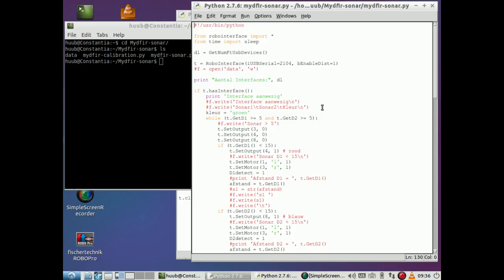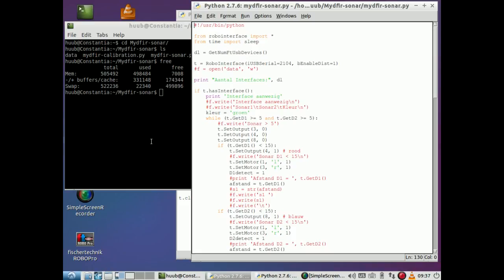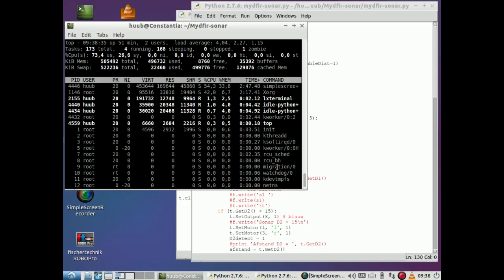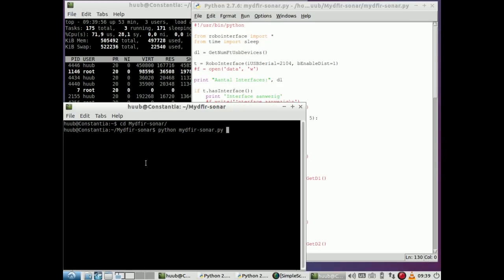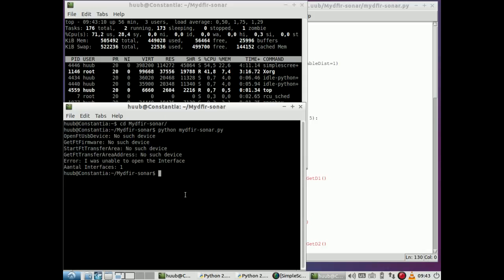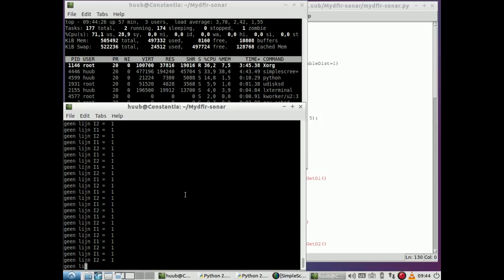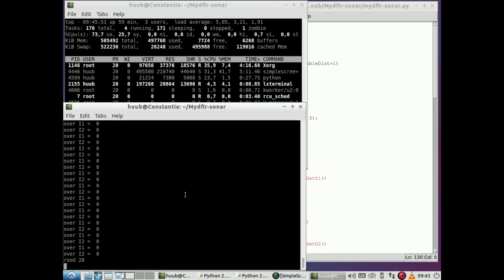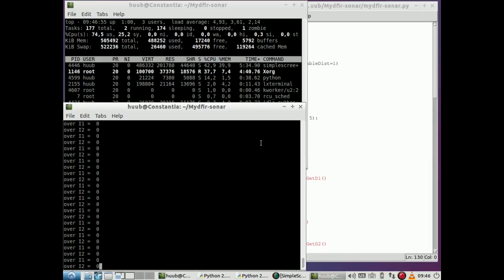fischertechnik driving robot Mydfir ep. 6: Top, line following, sonar, light, Python and weird stuff